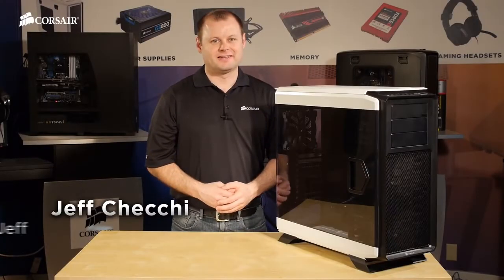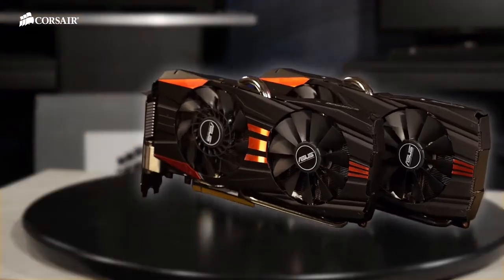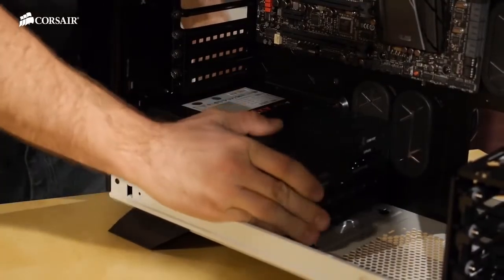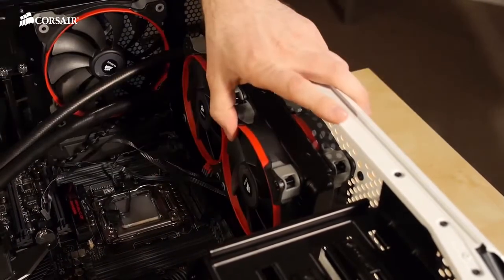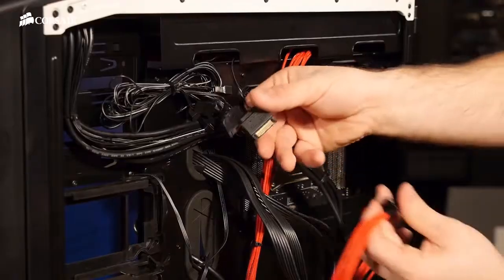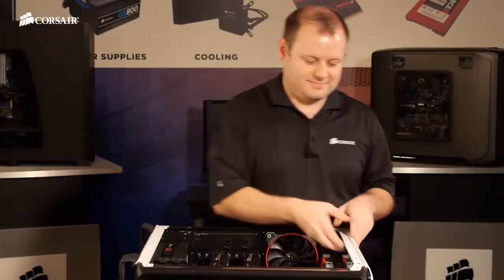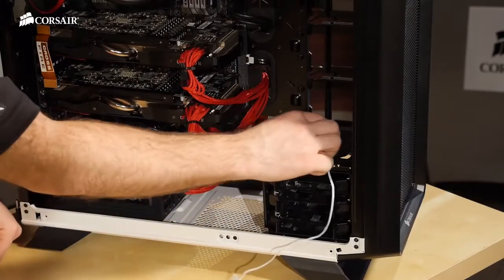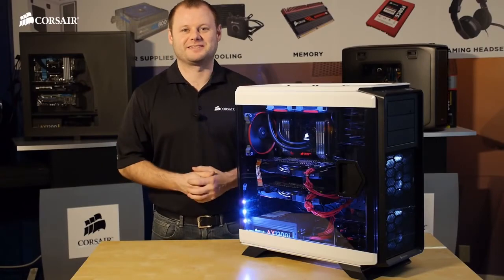How To Build a PC in the CORSAIR Graphite Series 760T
Jeff Checchi takes the Graphite Series 760T for a spin by building a system with an ASUS Rampage IV Black Edition motherboard, dual ASUS Radeon R9 280X GPUs in Crossfire, and lots of CORSAIR components including an AX1200i digital ATX power supply, Dominator Platinum DRAM, a Hydro Series H100i liquid CPU cooler, and a CORSAIR Link lighting kit to finish it off.